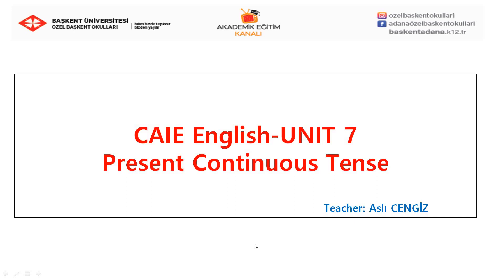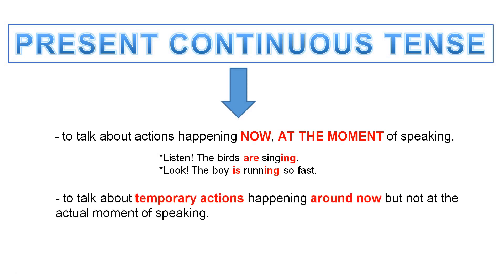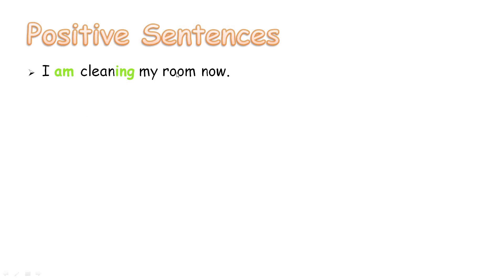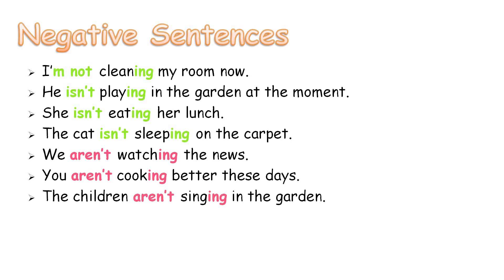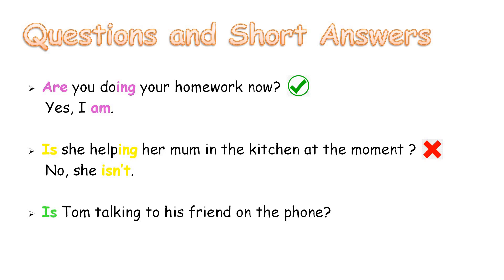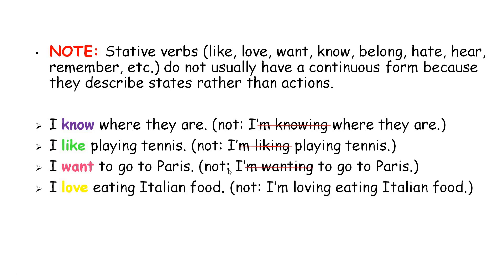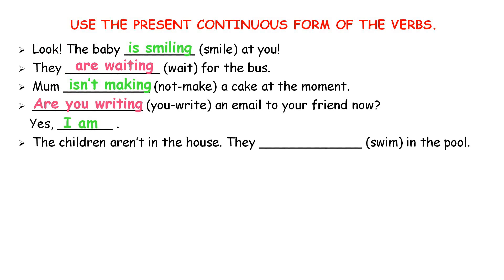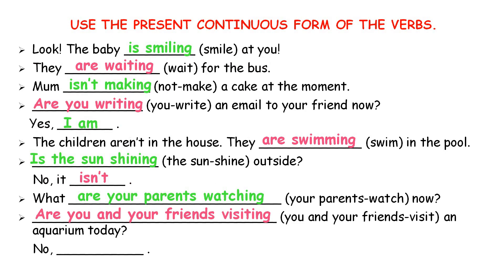7- Present Continuous Tense